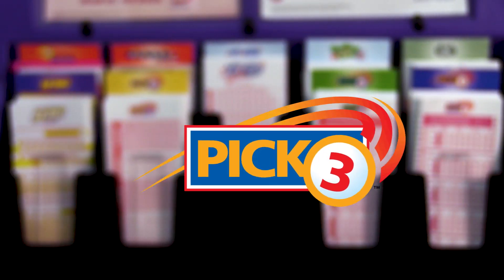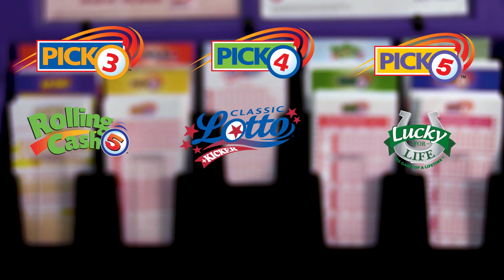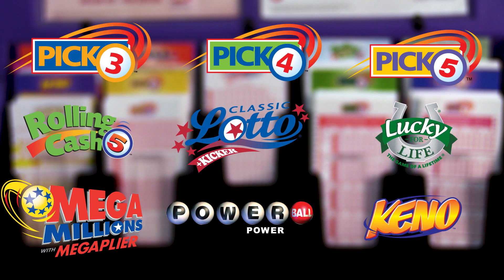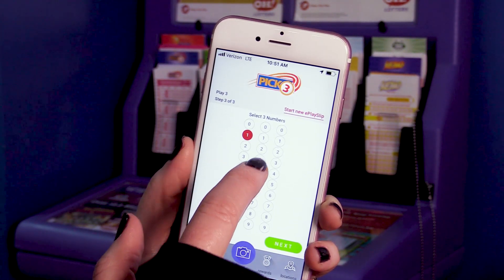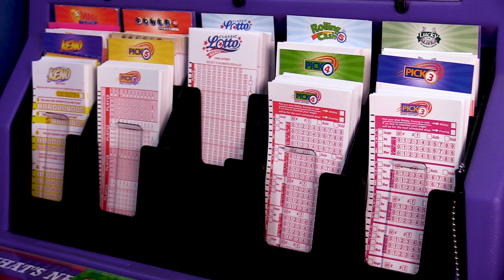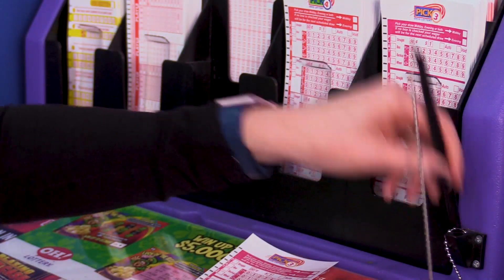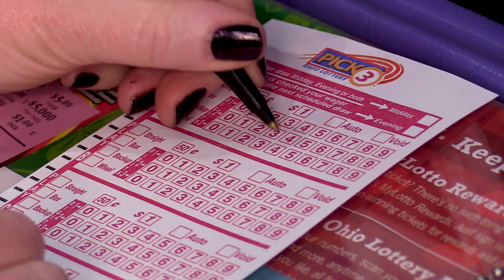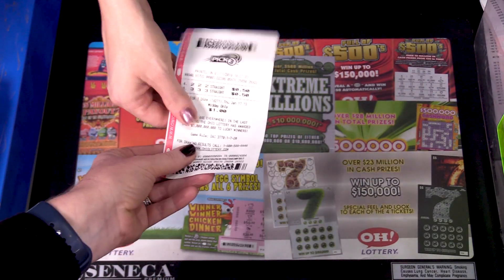How To Fill Out a Bet Slip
It might seem old fashioned, but a lot of lottery players use bet slips for our daily draw games. Check out this quick how to so you fill yours out correctly! The biggest change… pencils are out and pens are in for filling out your bet slip.